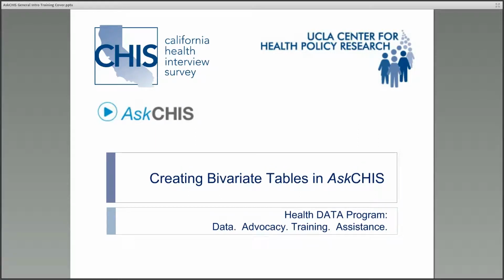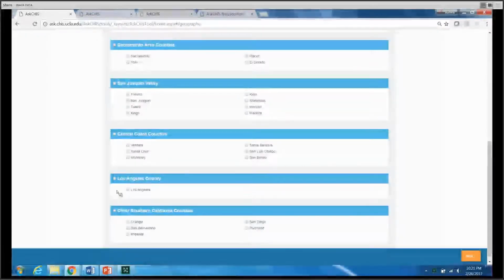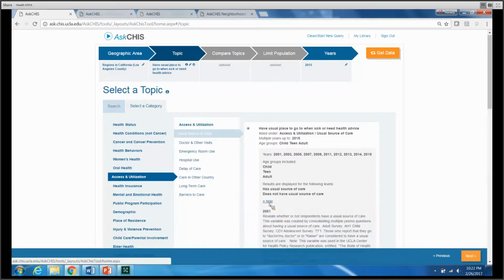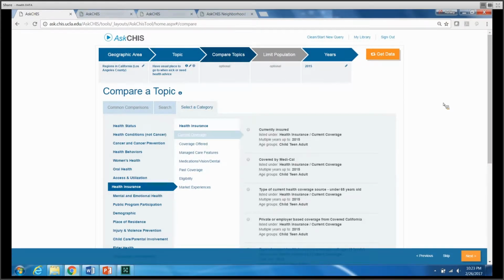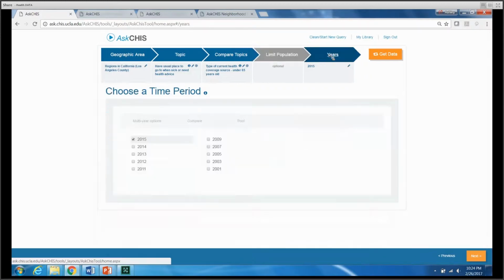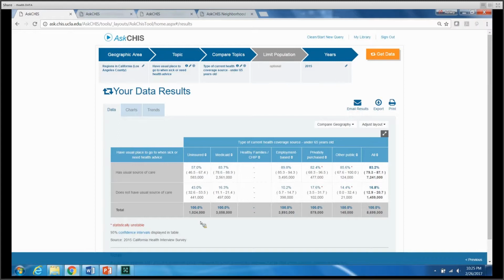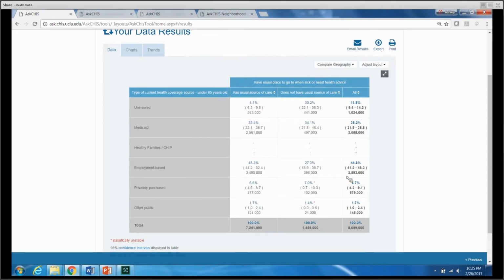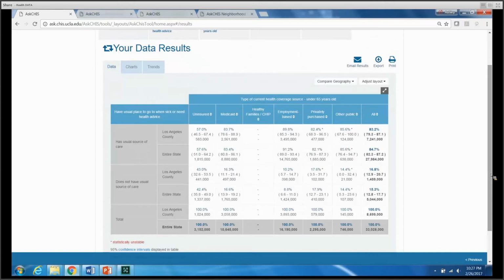AskCHIS: Comparing two or more topics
The UCLA Center for Health Policy Research is one of the nation's leading health policy research centers and the premier source of health policy information for California.